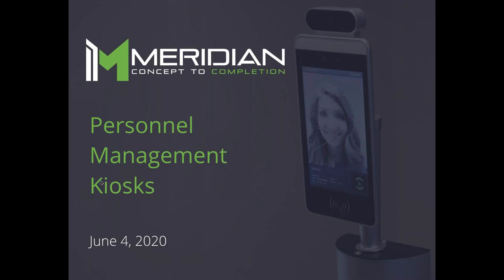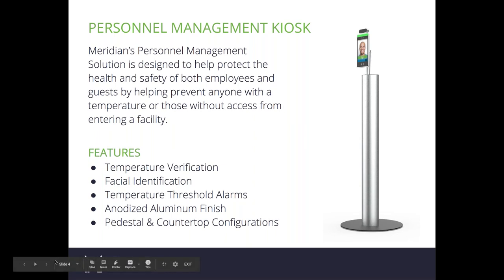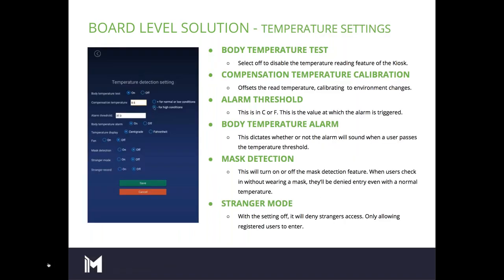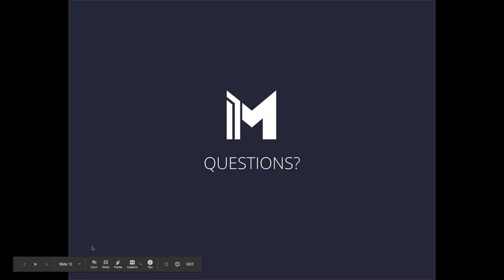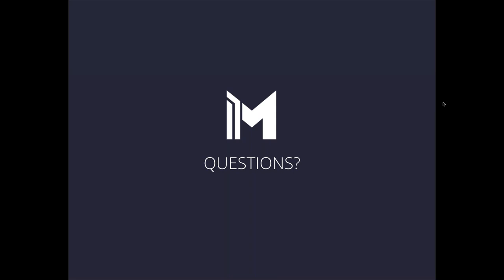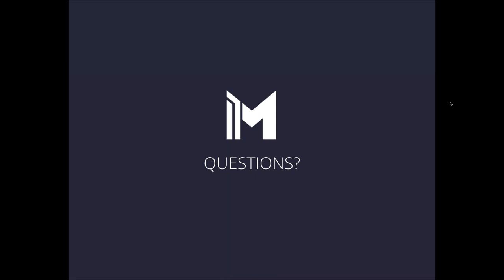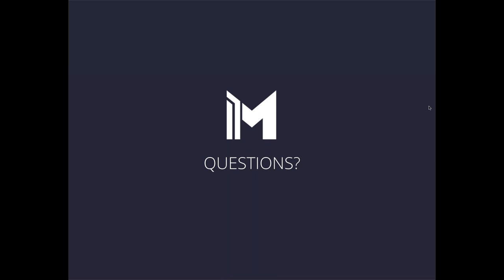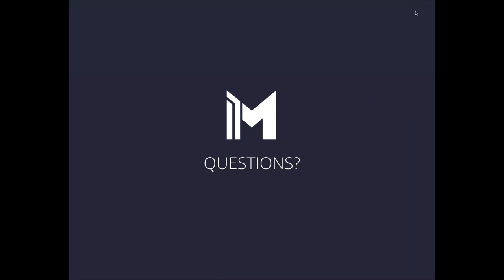Meridian Kiosks | Personnel Management Kiosk Webinar Recording June 4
A recording of Meridian Kiosks' live Personnel Management Kiosk webinar on June 4, 2020.

This device is not FDA-cleared or approved. This temperature device should not be solely or primarily relied upon to diagnose or exclude a diagnosis of COVID-19, or any other disease or health condition. Elevated body temperature in the context of use should be confirmed with secondary evaluation methods, such as a non-contact infrared thermometer or clinical grade contact thermometer.

Meridian’s Personnel Management Solution features check-in and temperature verification capabilities. The solution can also be programmed for facial identification, with users easily added in a few short clicks. Designed to help protect the health and safety of both employees and guests by preventing anyone with a temperature from entering a facility, alarms can be added to sound when those above the temperature  threshold and those without access attempt to enter.

for more information.